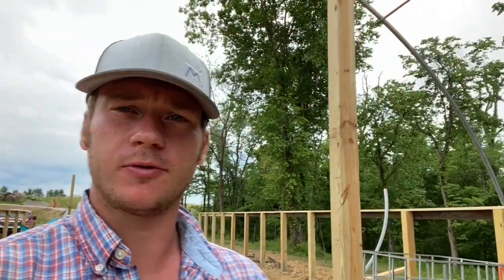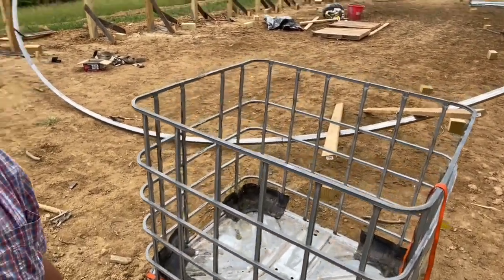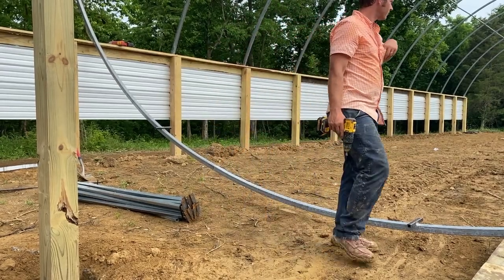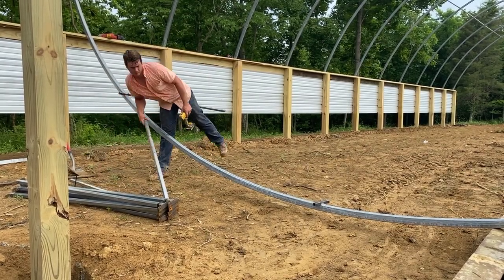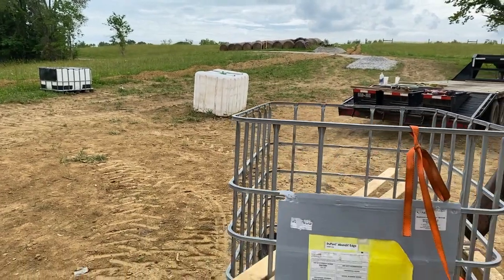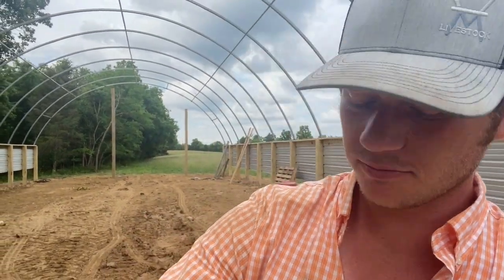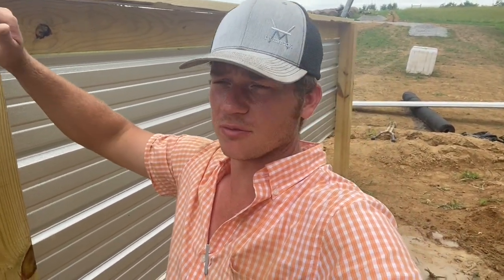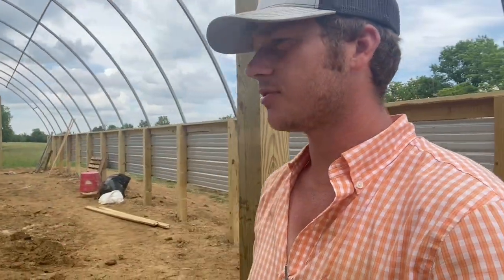Starting to Take Shape! - Hoop Barn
Finally getting the hoop barn looking like a barn! Getting the hoops and up and ready for the final step.